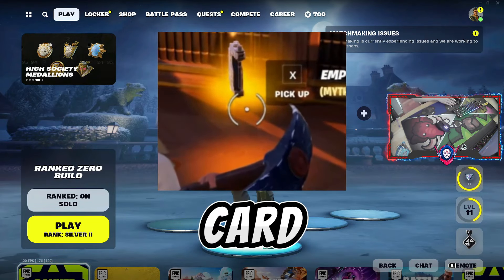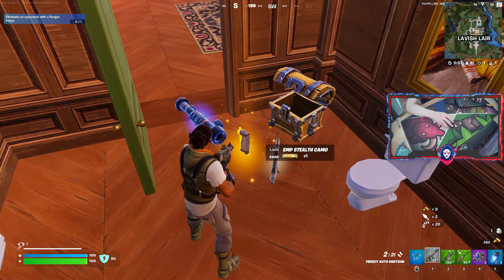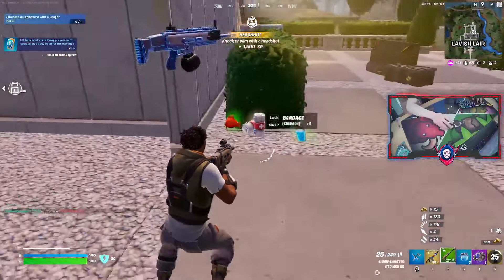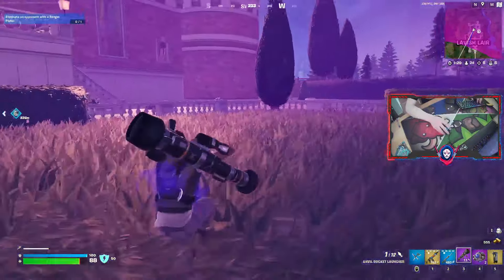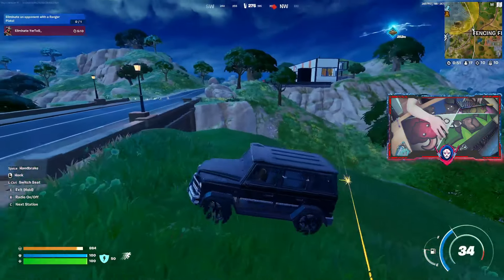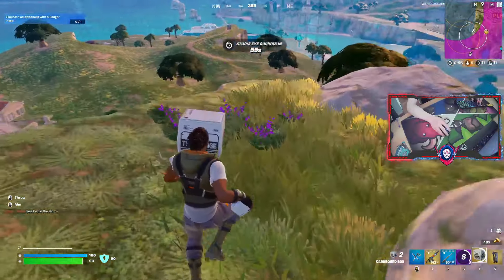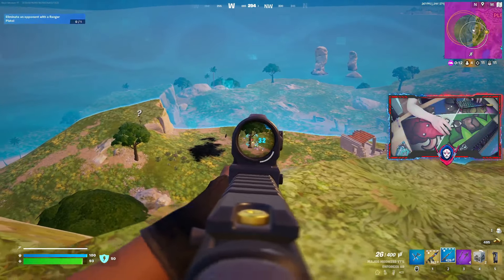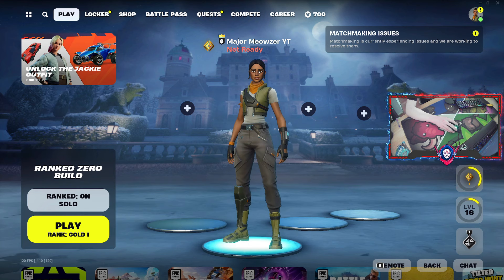New Update UNREAL RANK vs 99 Silver Rank Fortnite Players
1 Unreal Ranked Player in fortnite With The EMP Stealth Camo VS 99 Silver Players